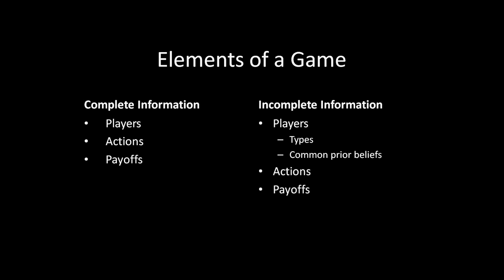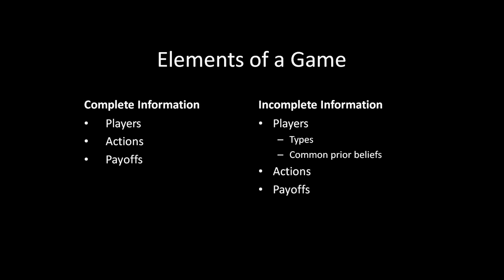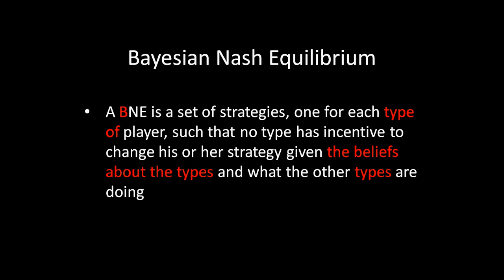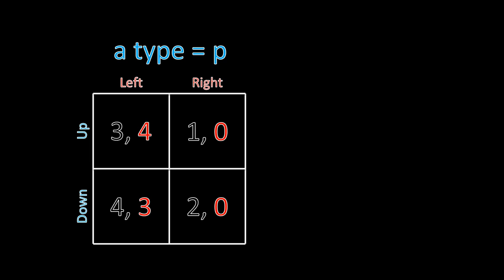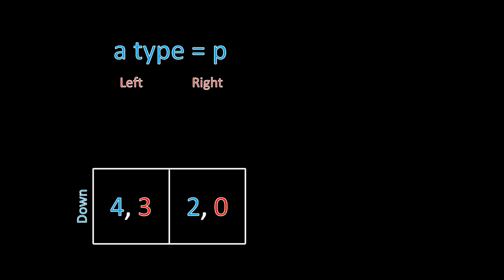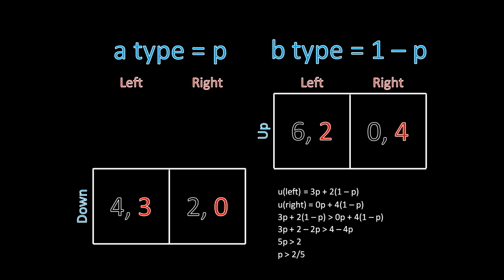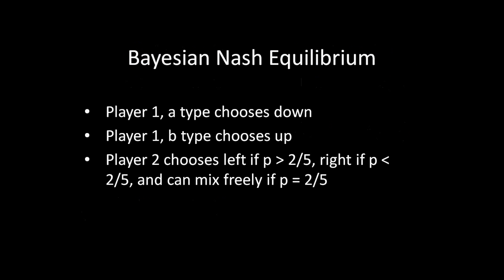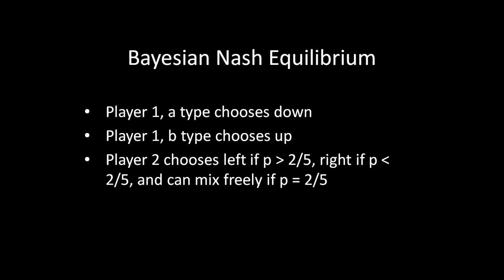Game Theory 101 (#64): Bayesian Nash Equilibrium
In games of incomplete information, a BNE is a set of strategies, one for each type of player, such that no type has incentive to change his or her strategy given the beliefs about the types and what the other types are doing. Essentially, we are generalizing Nash equilibrium to situations where there are multiple types and uncertainty about which one is actually playing the game.